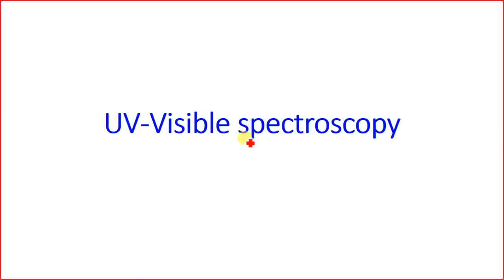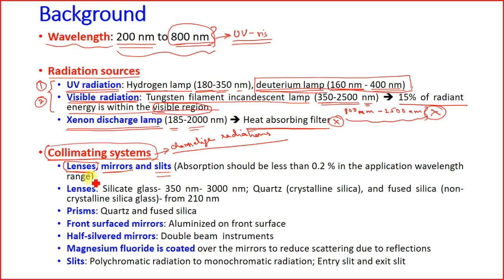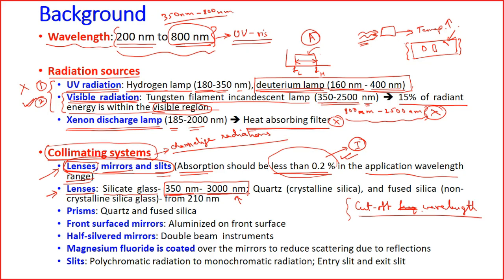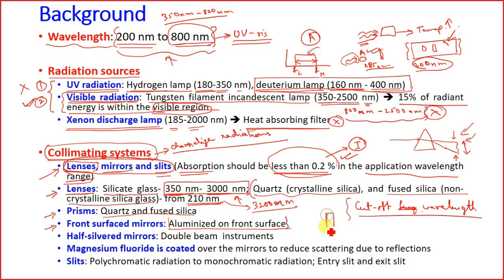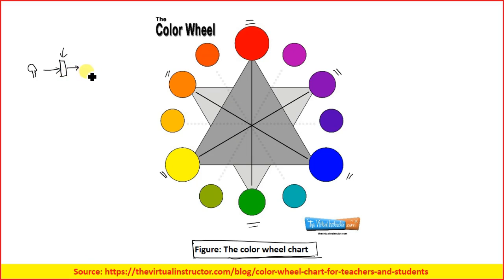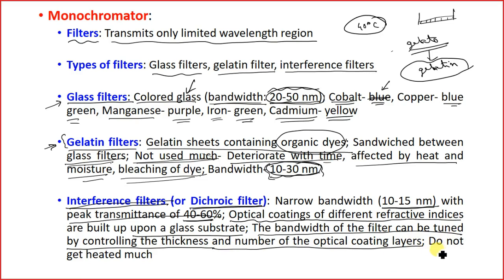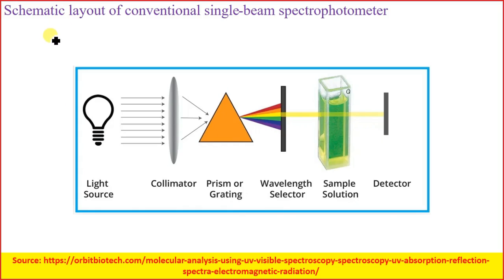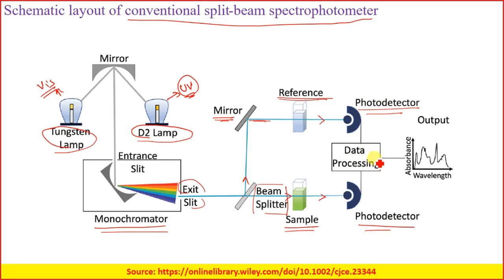Lecture 03: UV-Visible Spectroscopy (Part-I)